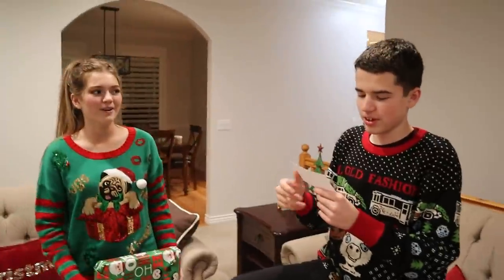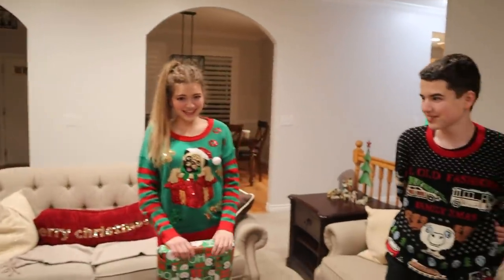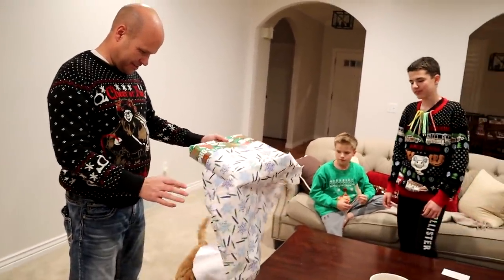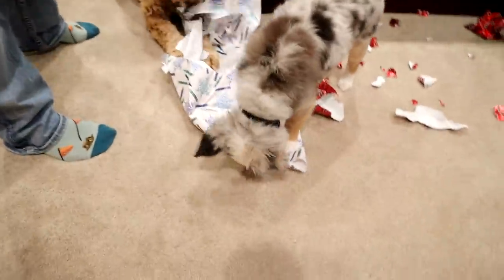Pass The Present Challenge! Hot Potato!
We play pass the present challenge which is kind of like hot potato with a Christmas present. Whoever ends up with the gift gets to unwrap a layer of the present but they have to do what ever it says!